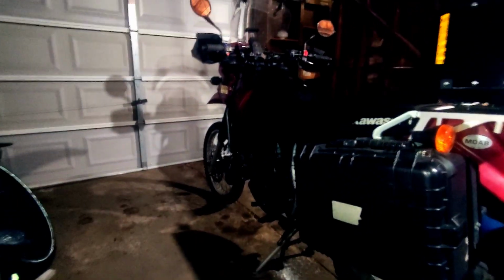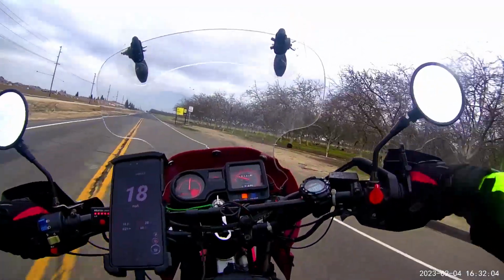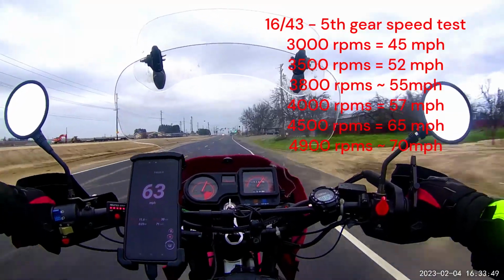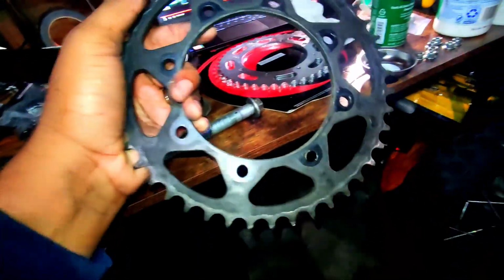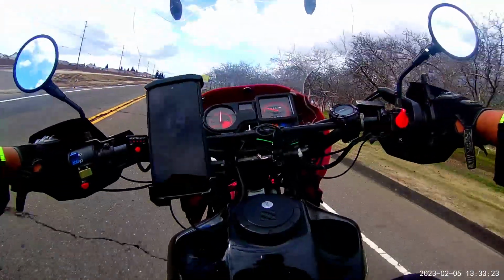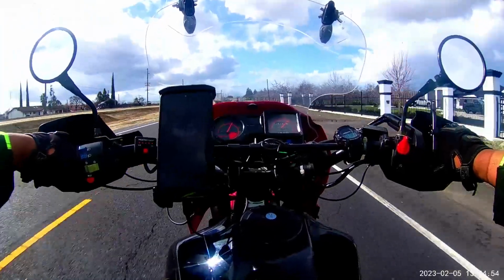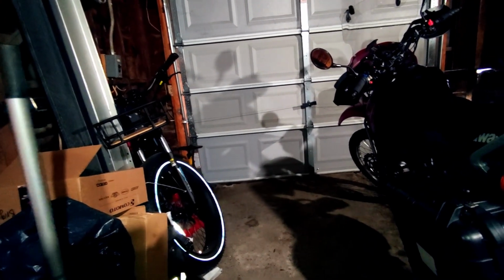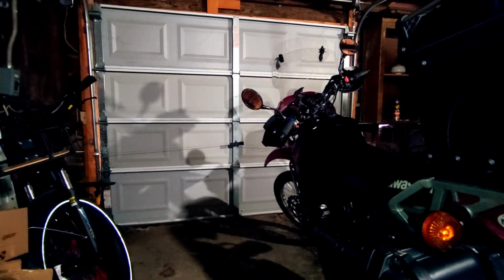2005 KLR 650 - 16/42 gearing ratio experiment